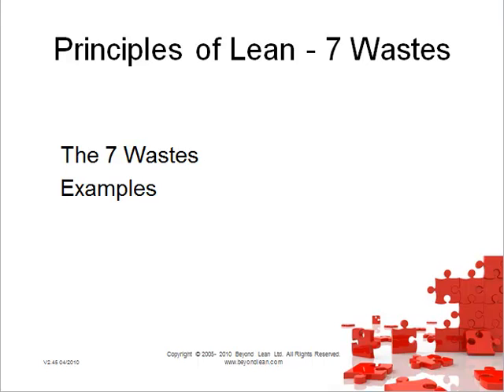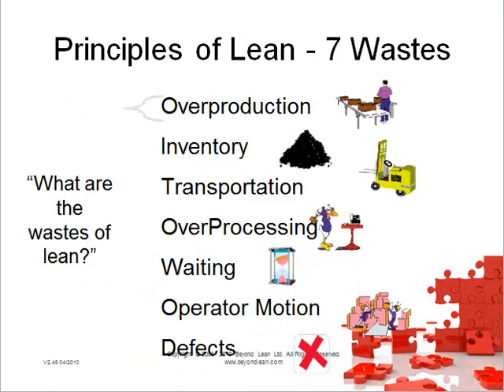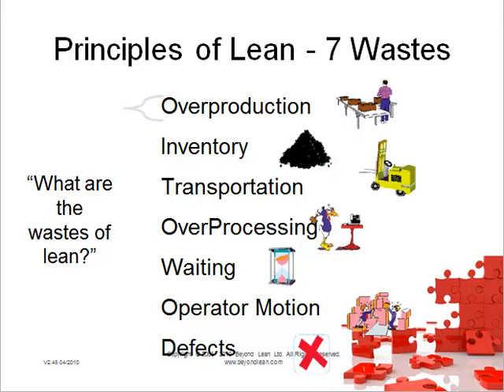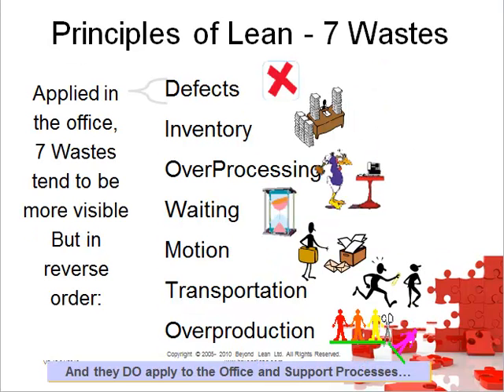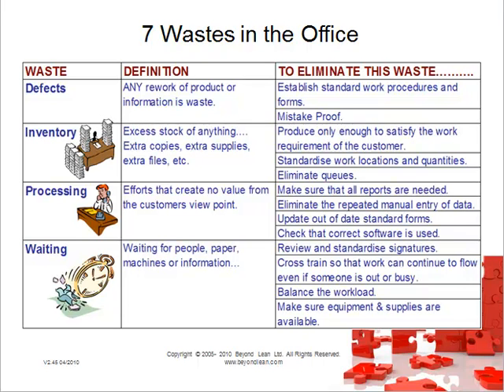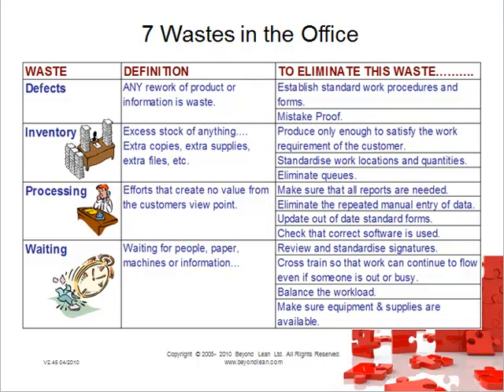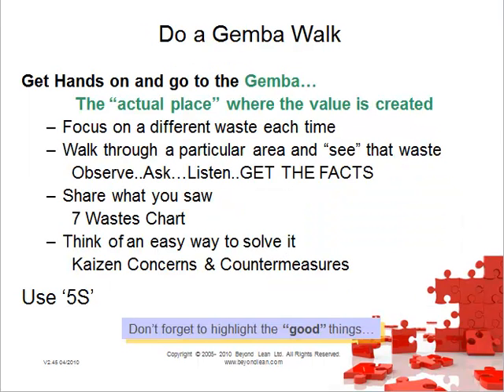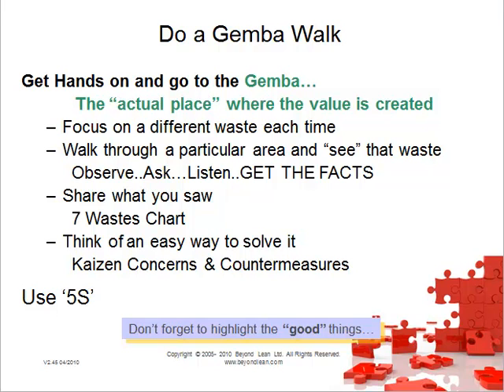7 wastes Lean Six Sigma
The 7 wastes of Lean six sigma, otherwise known as the 8 wastes if you include the most important waste - the waste of under utilised talent within your organisation.